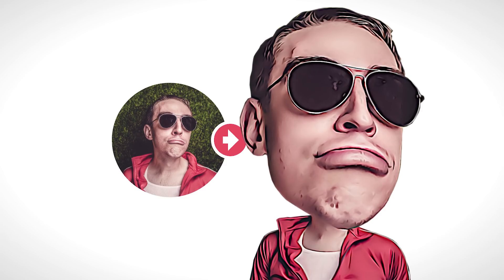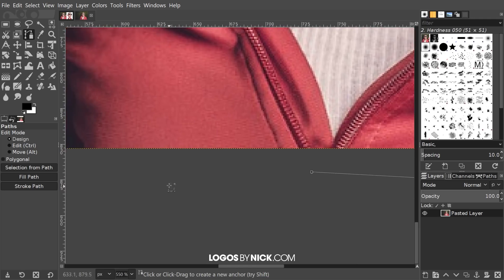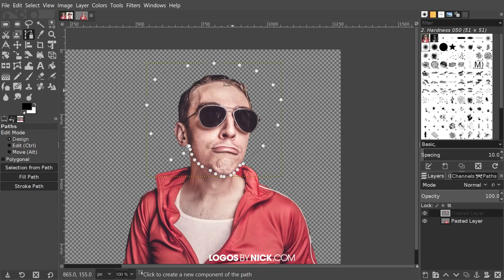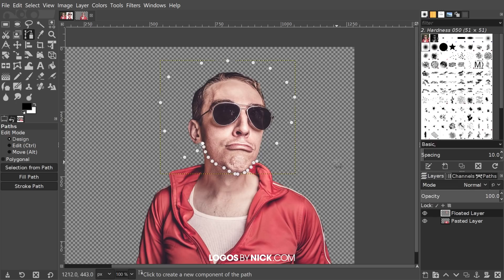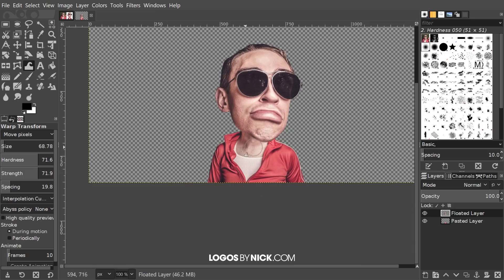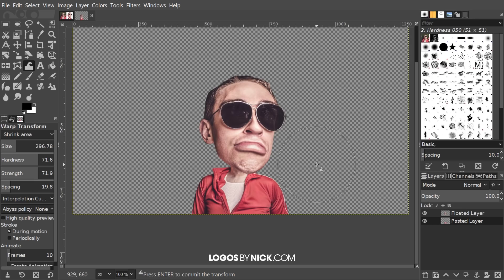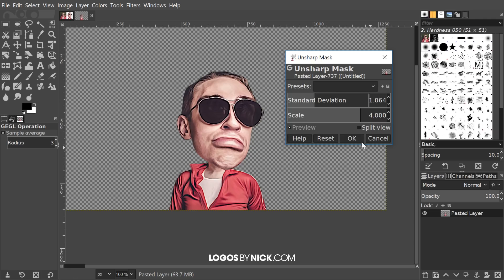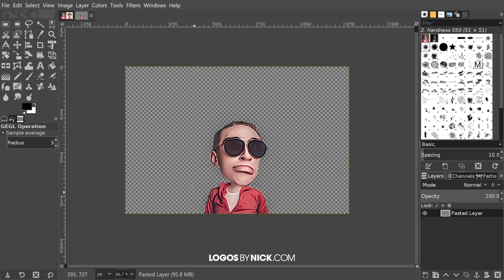Create Caricatures with GIMP | Tutorial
In today’s tutorial I’ll be demonstrating how to create simple caricatures, with an oil painting sort of appeal, using GIMP. In order to follow along with this tutorial you’ll need to download and install a plugin called G’MIC, which can be downloaded